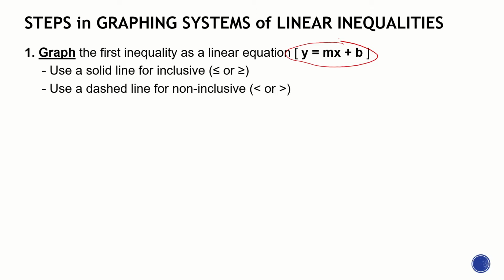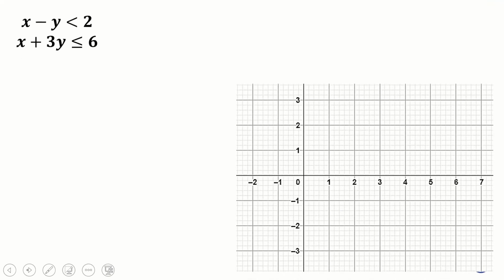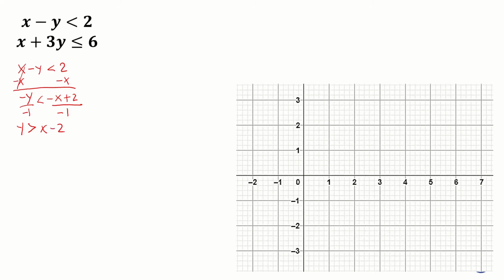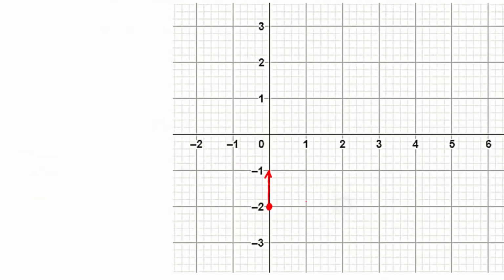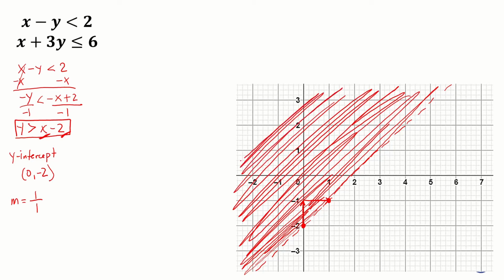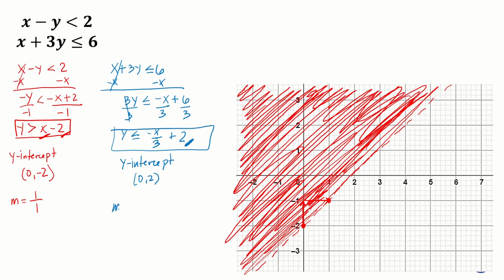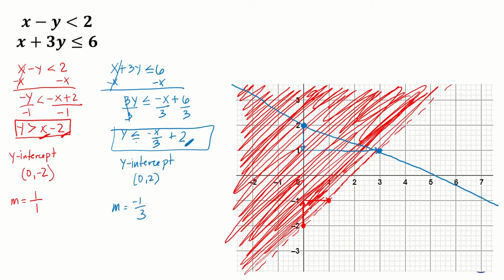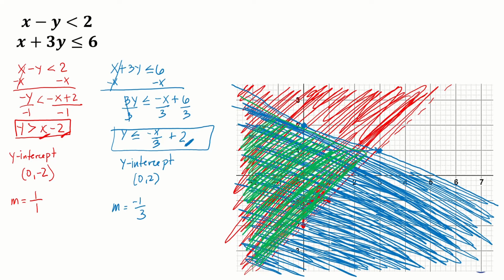Graphing Systems of Linear Inequalities Part 3